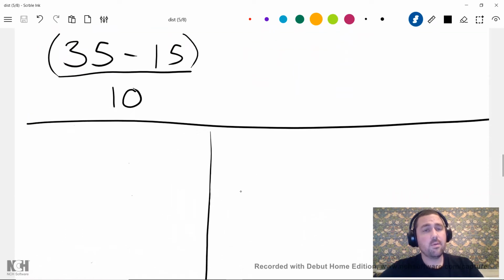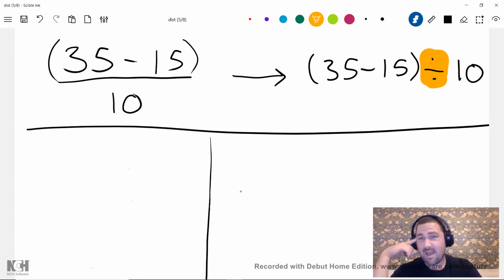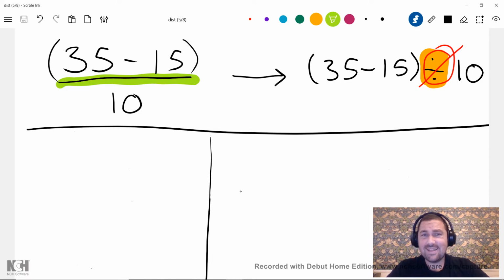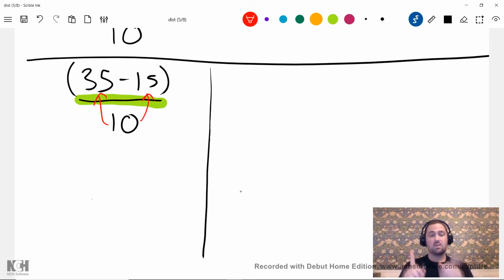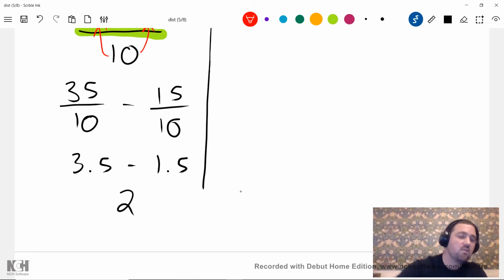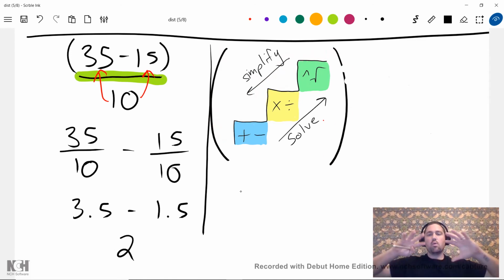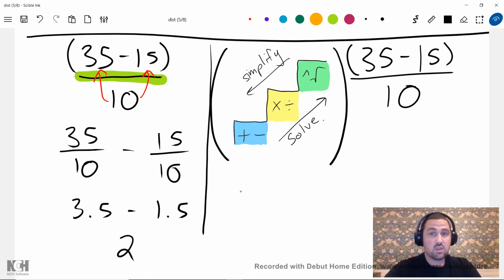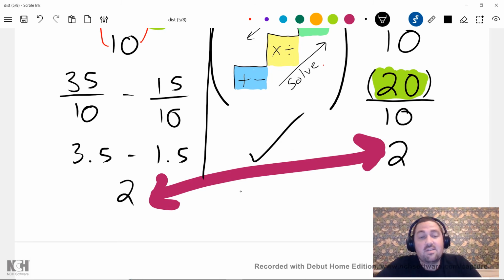Distribution with Division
distribution, but not the way you think about it